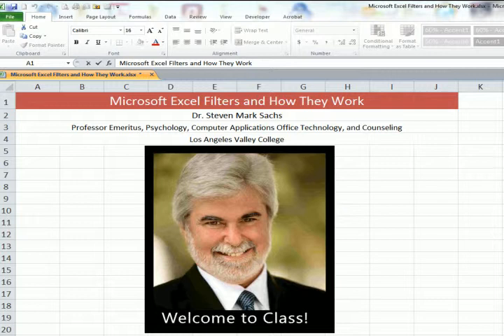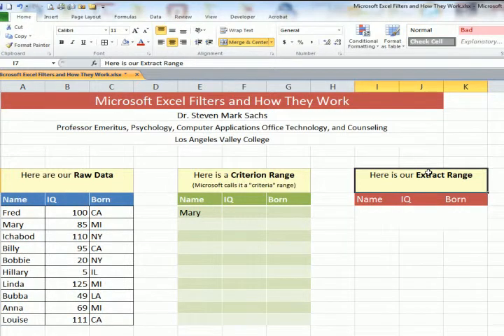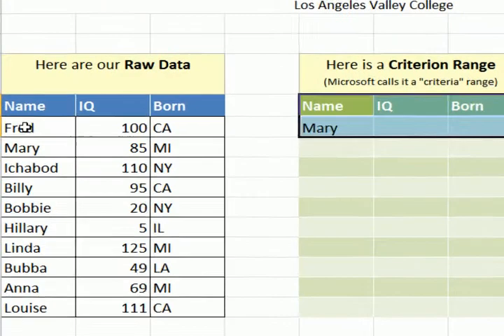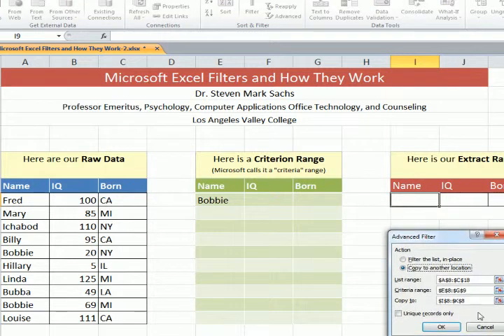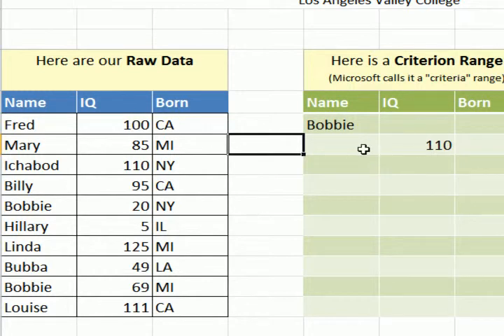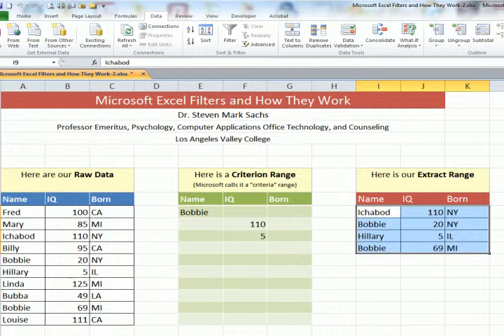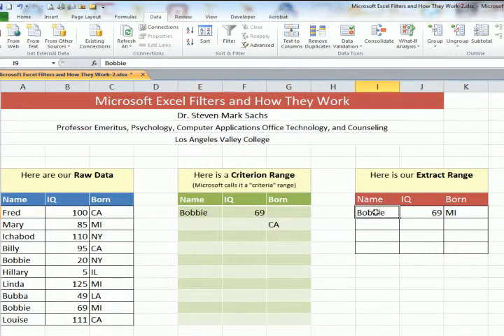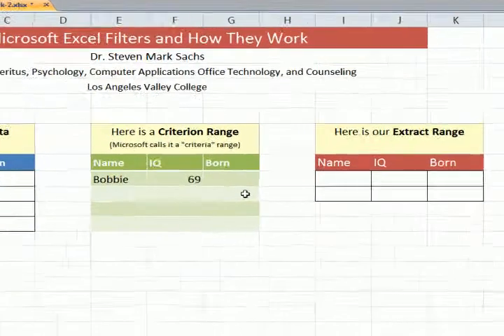Excel Filtering Explanation, by Dr. Steven Mark Sachs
This video explains both simple and advanced (complex) filtering methods for Microsoft Excel.  The filtering logic you will learn here applies equally well to Microsoft Access.  Please NOTE that more complex filters with, e.g, Boolean operators and mathematical comparison symbols, can also be used, but this presentation limits its scope to exact matches.  Presented by Dr. Steven Mark Sachs, Professor Emeritus, LAVC.